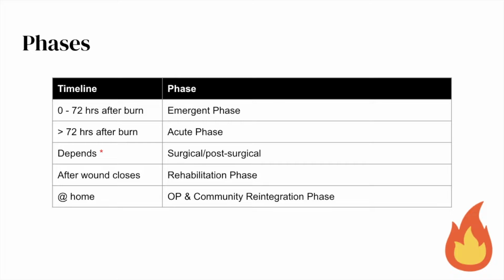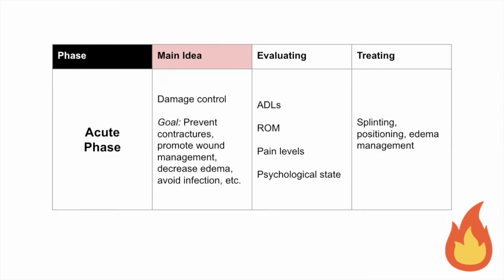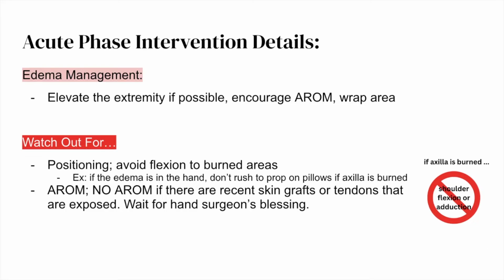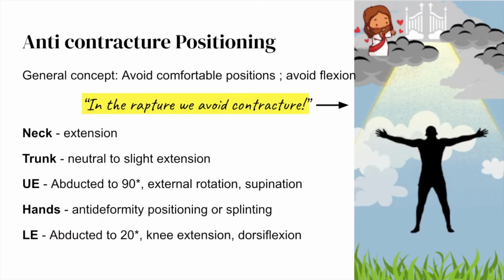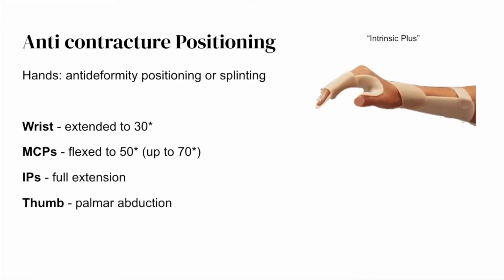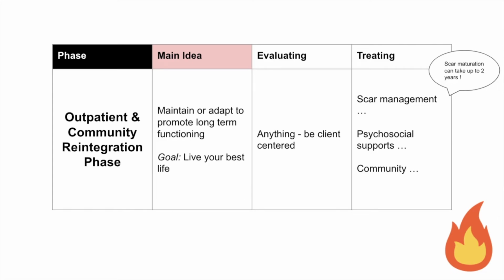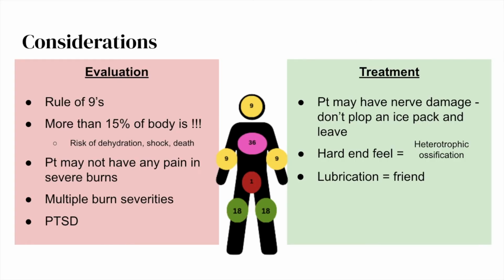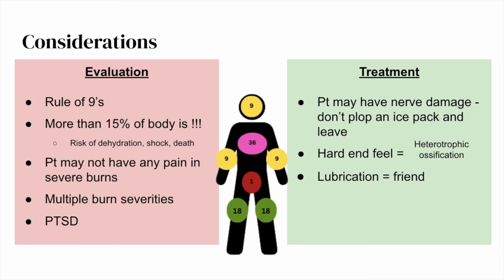Burn Rehabilitation I OT Process and Timeline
Here is an introduction to burn rehab! I found it helpful to review as many sources as I could to help solidify the content in my brain and I would recommend the same.